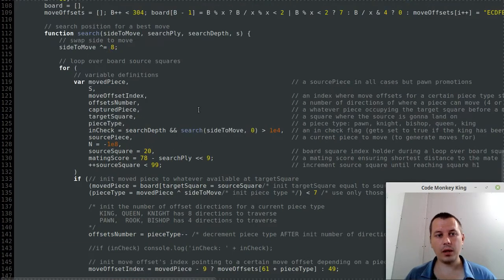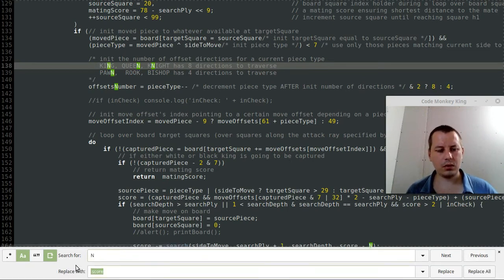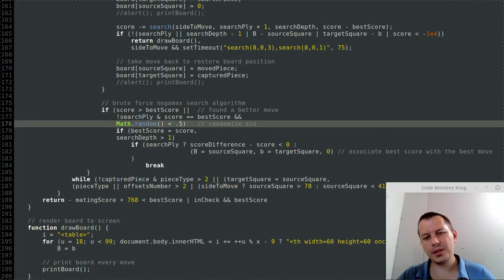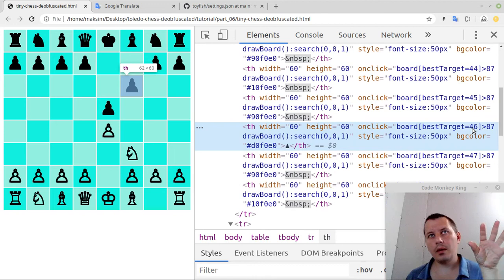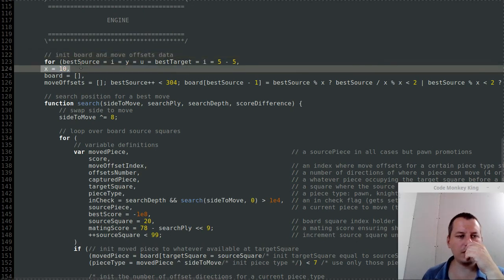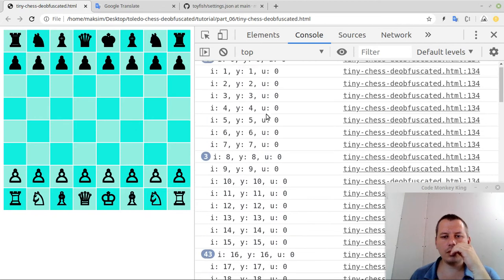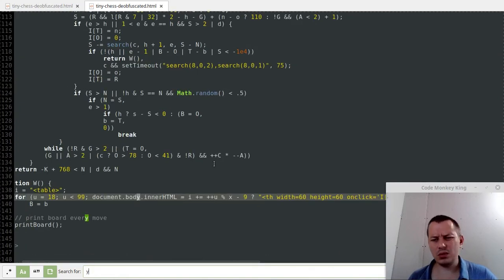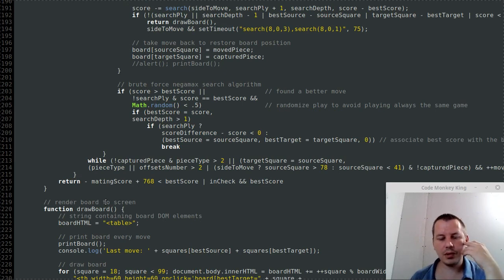Deobfuscating world's smallest chess program in JS - part 6 - no meaningless variables left